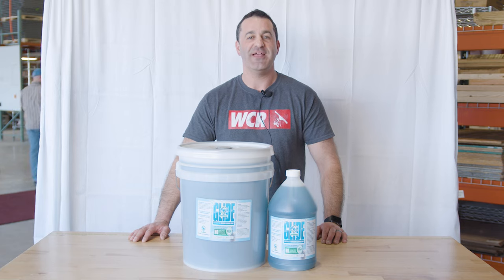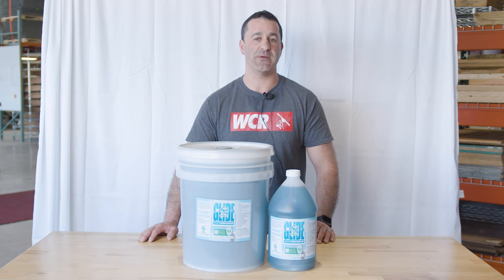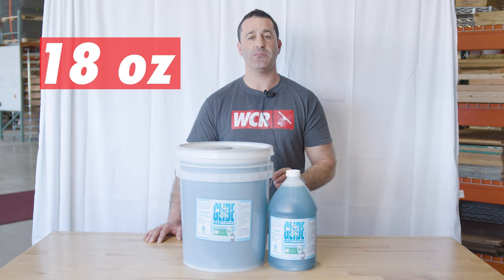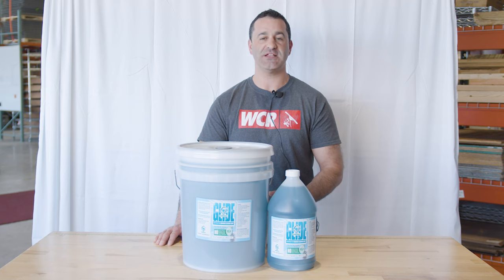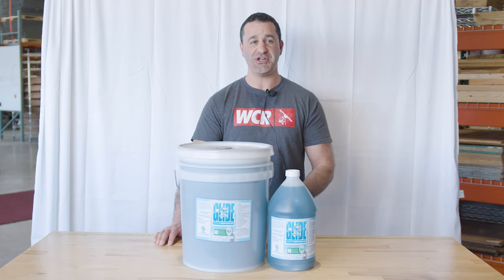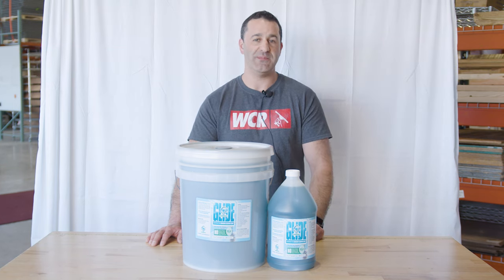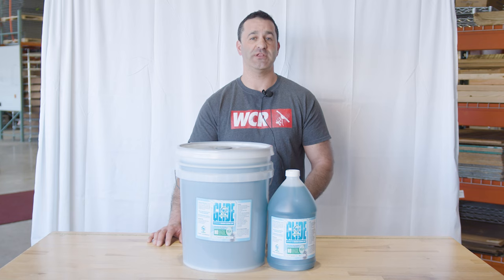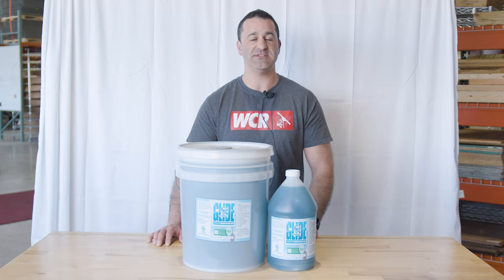New: EBC Glide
This highly concentrated soap will give your windows an unmatched shine! Give EBC Glide a try today!